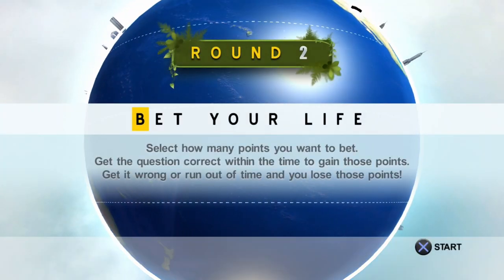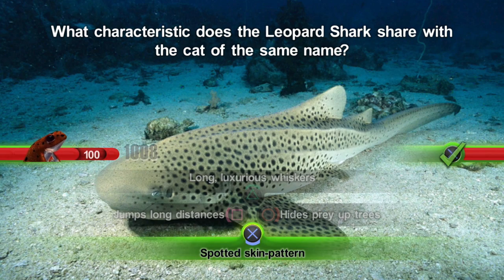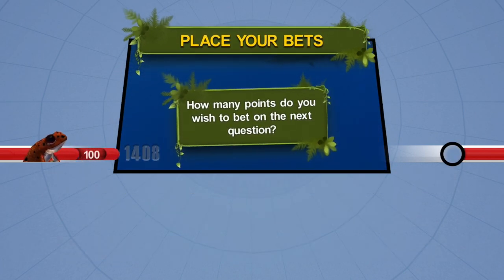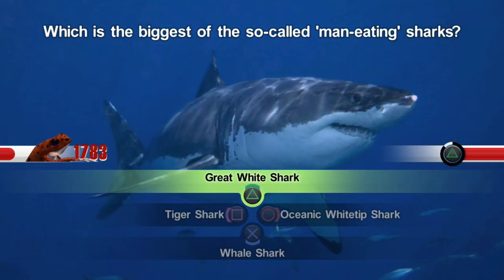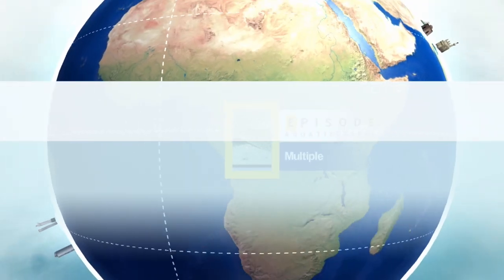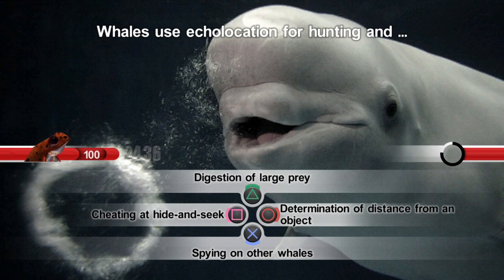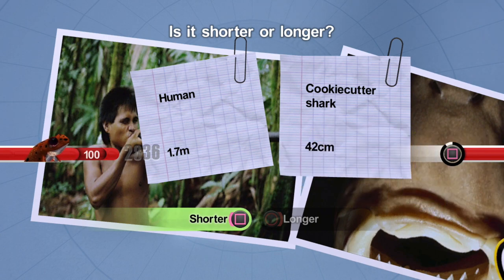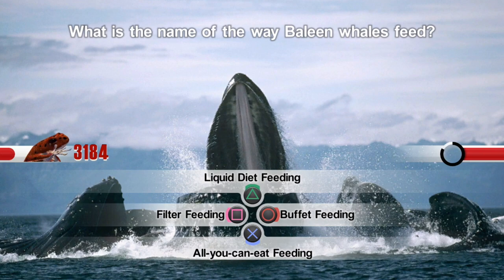Nat Geo Challenge: Wild Life [PS3] - 10 Minutes B4 the Platinum